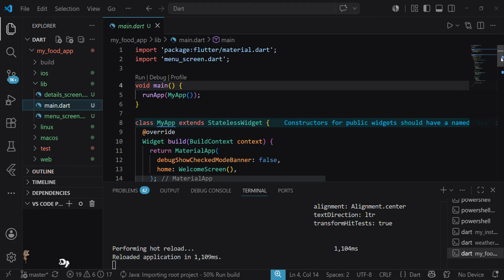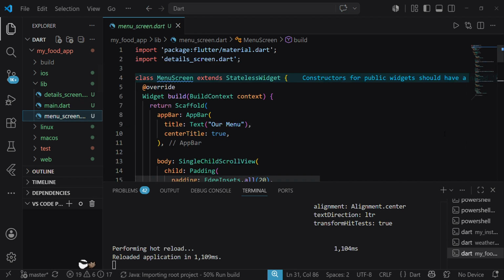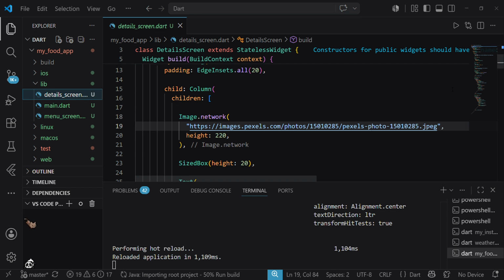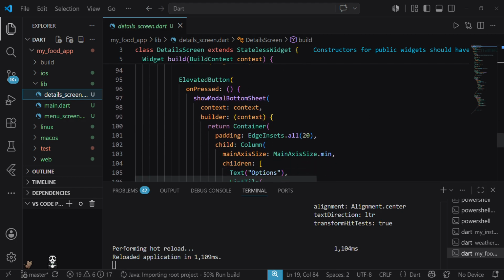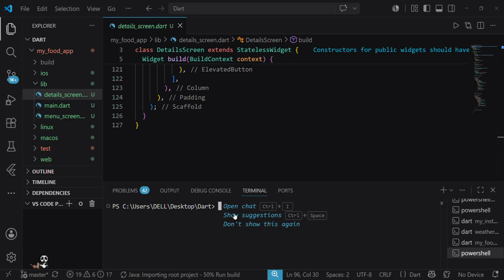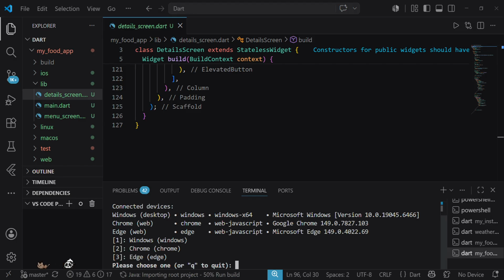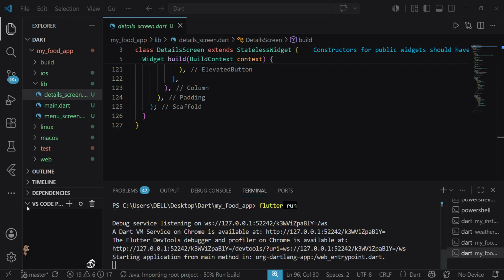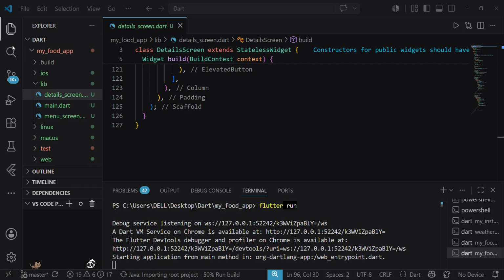dart × flutter Beginner Project | Food delivery app| pls like and subscribe built my first prototype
🚀 My First Flutter Project | Food Delivery App UI

Hello everyone! This is my first Flutter project as a beginner. In this video, I have created a simple Food Delivery App UI using Flutter and Dart.

📚 Concepts used in this project:
• Row and Column
• Text Widget
• Image.network
• SizedBox and Padding
• ElevatedButton
• Navigation
• SnackBar
• Alert Dialog
• Bottom Sheet

This project helped me practice the Flutter concepts I have learned so far. I am still learning Flutter, and I will continue uploading more beginner projects.

If you are also learning Flutter, feel free to follow along.